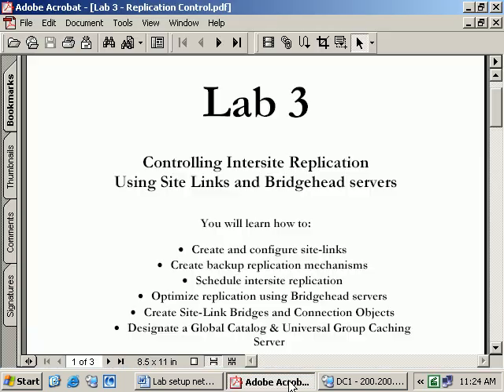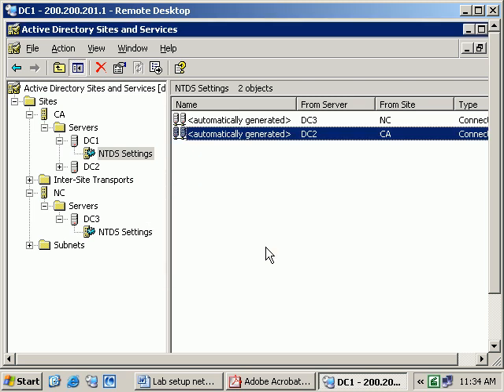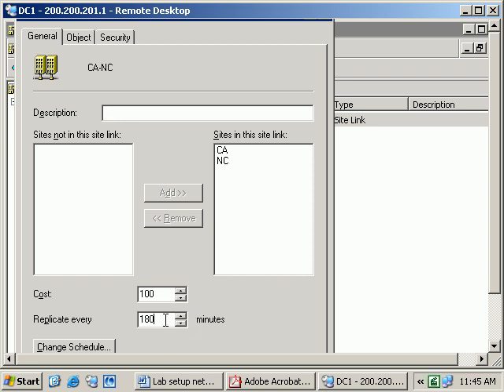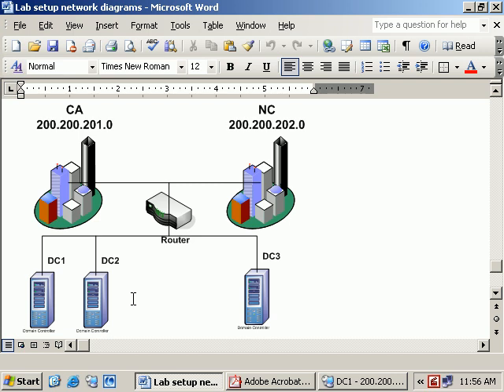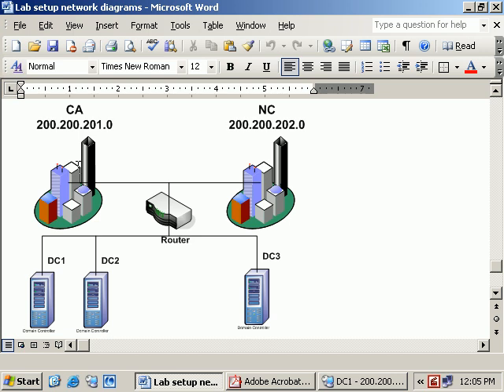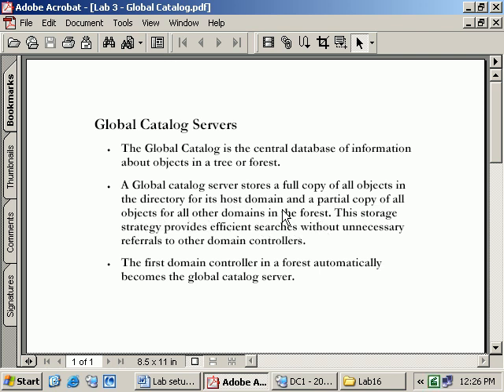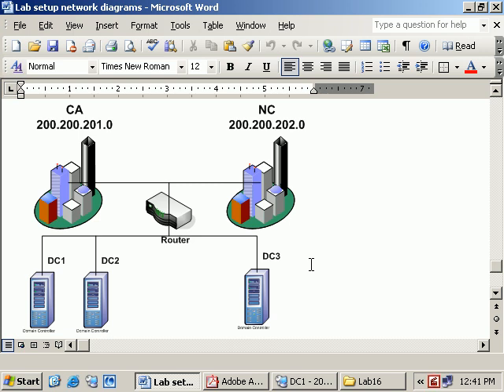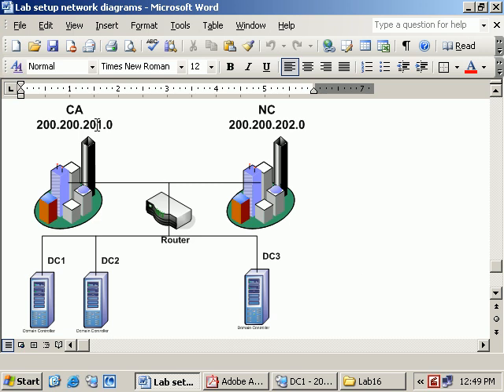Lab 704 Active Directory Controlling Intersite Replication Using Site Links and Bridgehead Serve